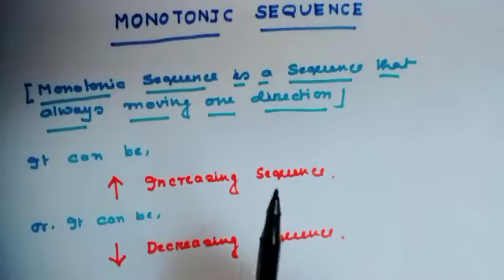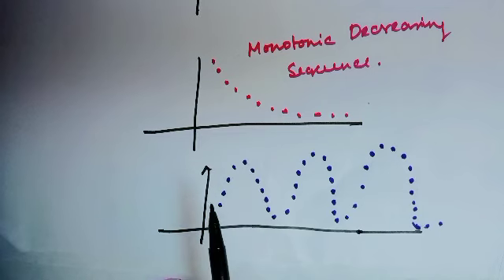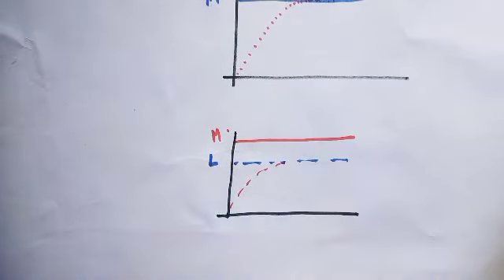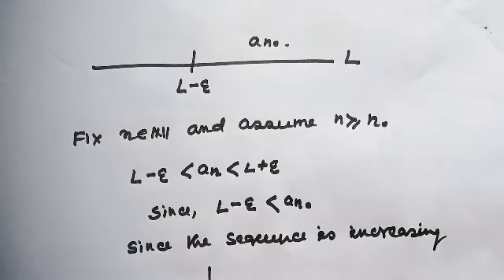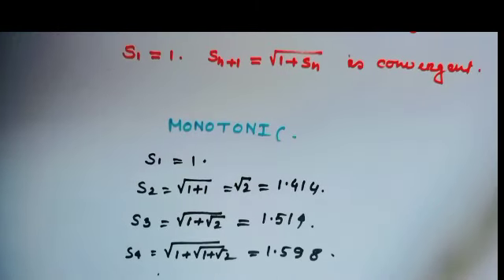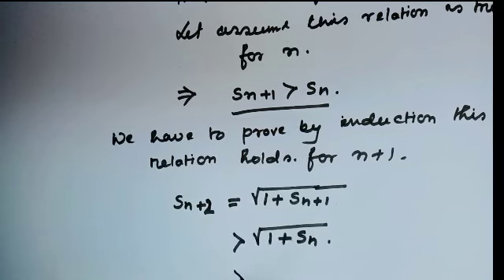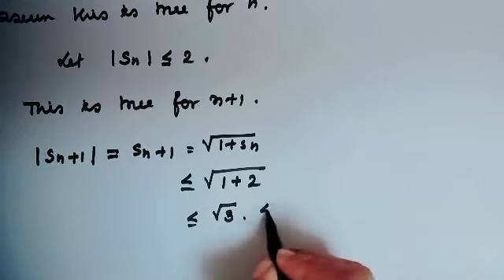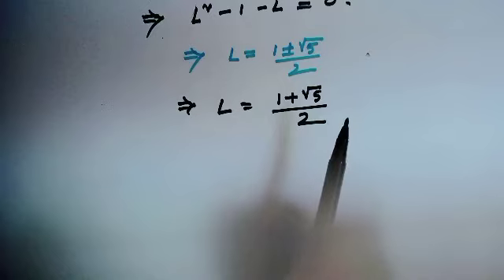Monotonic and Bounded Sequences and Properties of this Sequences || Lecture 2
After introducing the notion of a Monotone sequences and Bounded  sequence I have proved the results known as Monotone sequence theorem
I have given an example of showing a sequence convergence using the Monotone sequence theorem